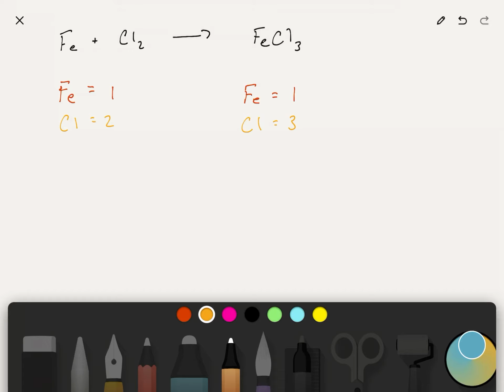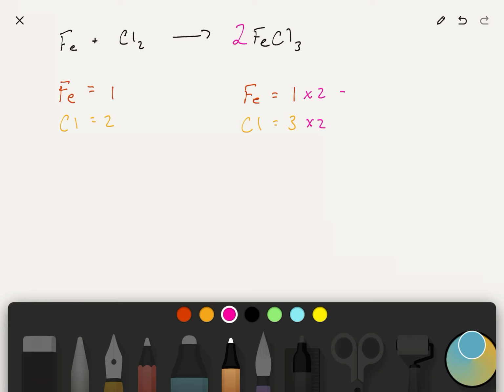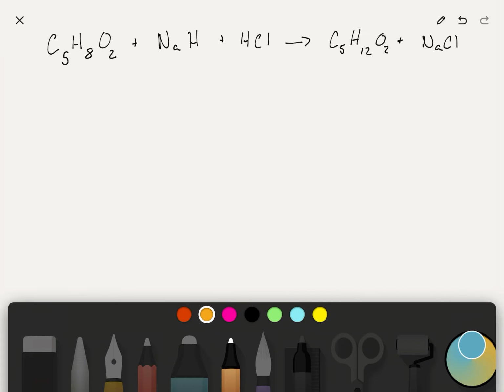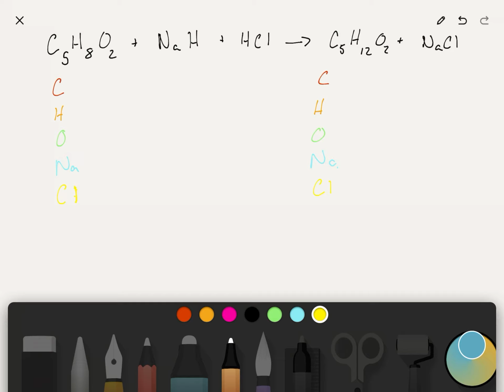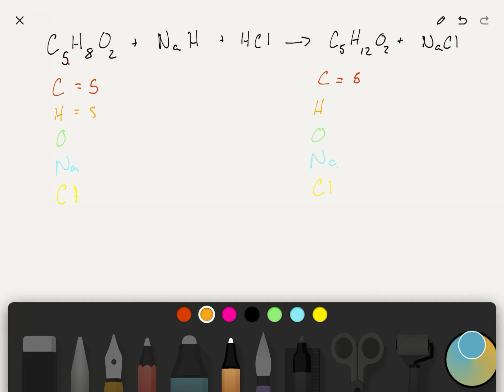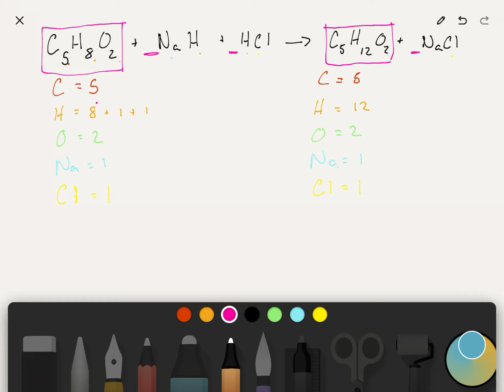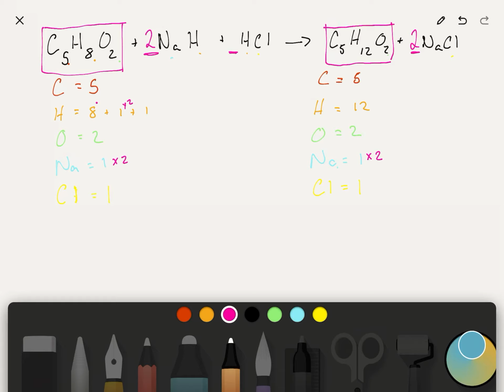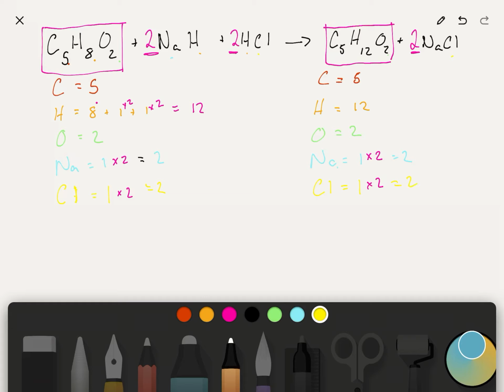Balancing Chemical Equations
Demonstration of balancing two different equations.